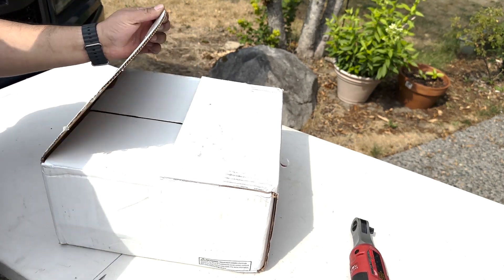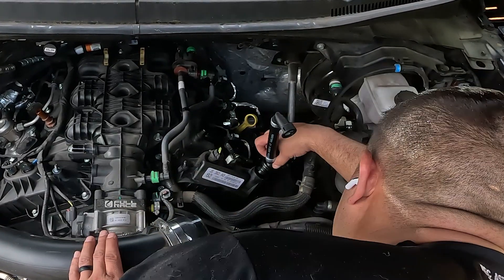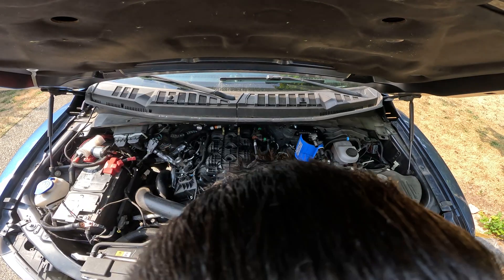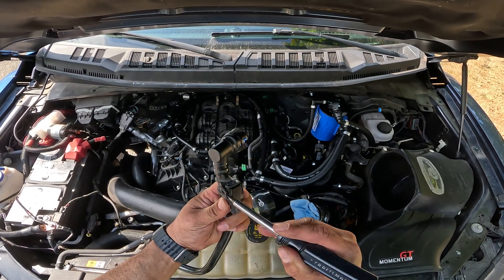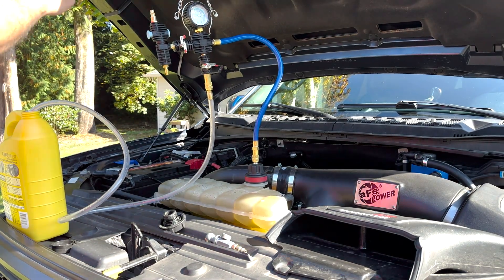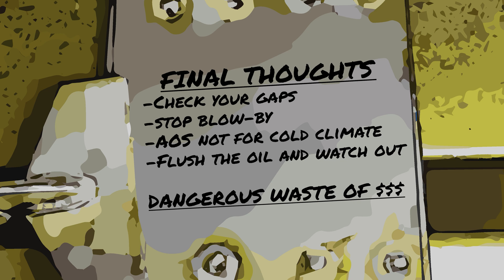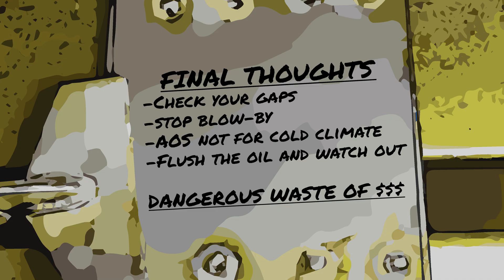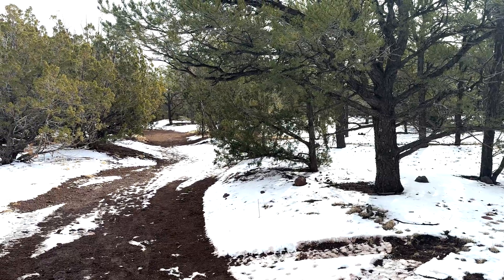Gen 2 Raptor IAG Air-Oil Separator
In this video I’m installing an IAG Air-Oil Separator, flushing the coolant system, and learning why a catch can might have been a better option. I didn’t know about the bleeder screw on the AOS since the instructions and video from IAG did not mention it.  This caused a lot of water to mix with the oil that was being returned into the valve cover.  Hoping no serious problems result from this.

Mishimoto Cooling System Pressure Tester and Vacuum Refill Kit